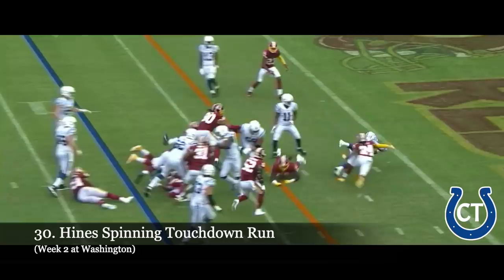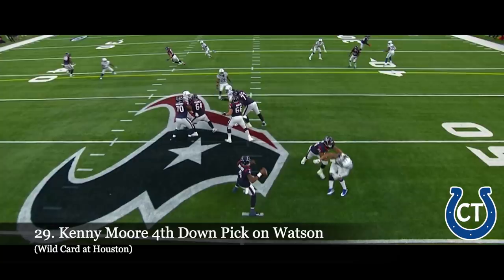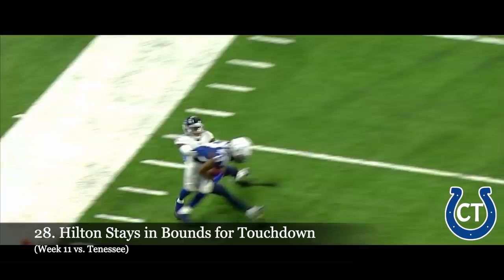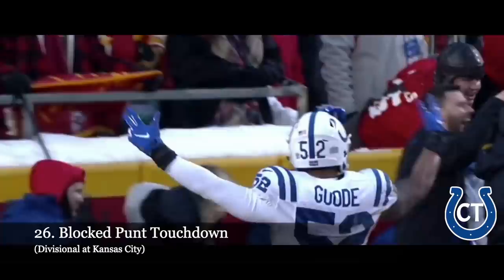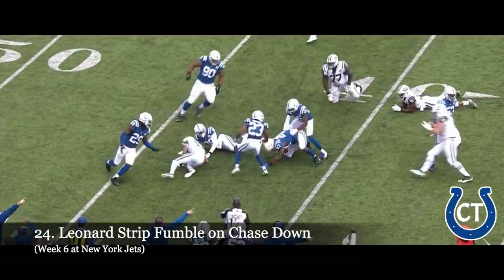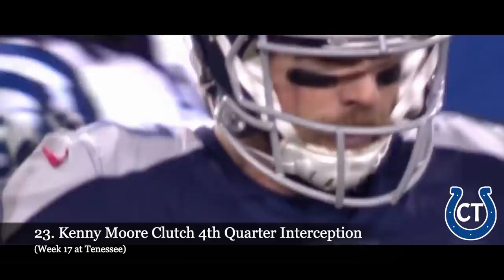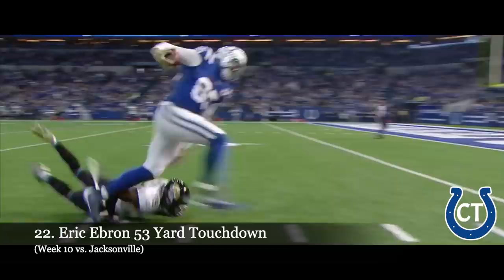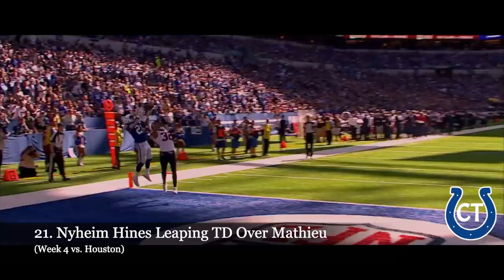Top 50 Indianapolis Colts Plays of 2018 (#30-#21)